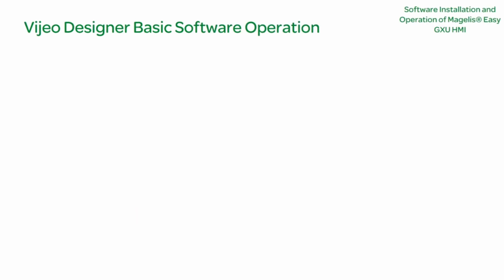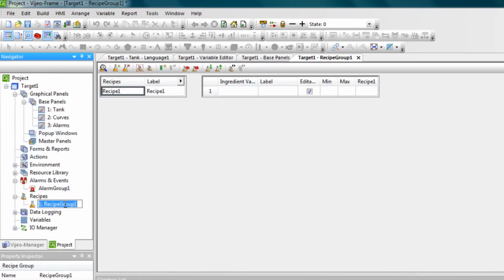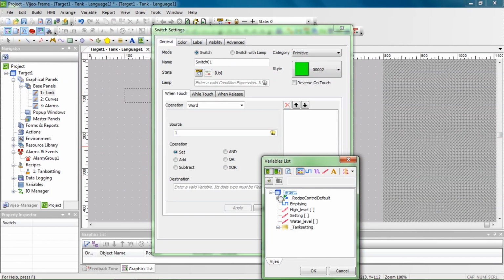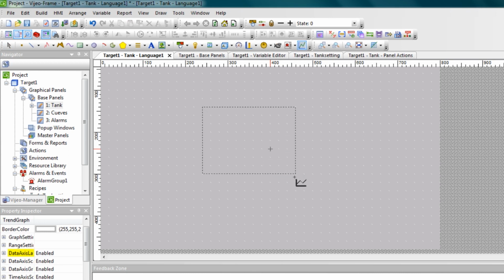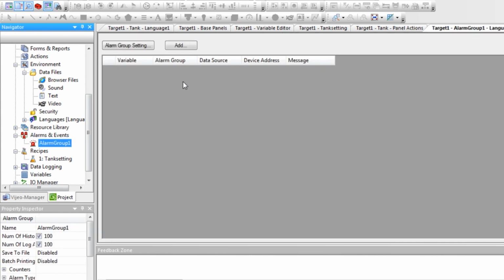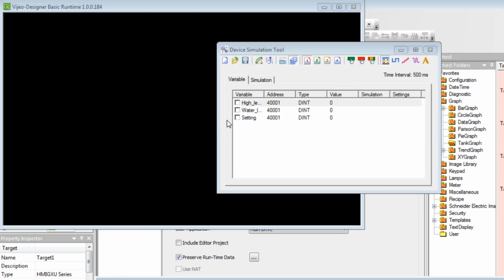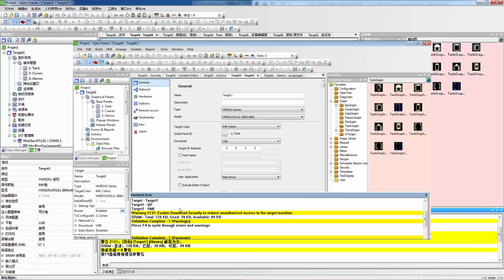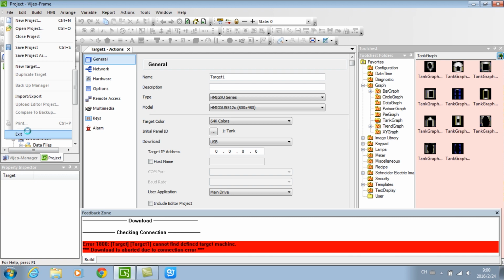Vijeo Designer Basic popis sw. část 2. (tutoriál)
Vijeo Designer Basic je software pro panely Harmony Easy ET6. Nová generace dotykových grafických panelů řady Easy s propracovaným displejem je navržena pro ovládání a komunikaci obsluhy s jednoduchým strojem. Video popisuje jak tento sw. používat a představuje jeho základní vlastnosti.